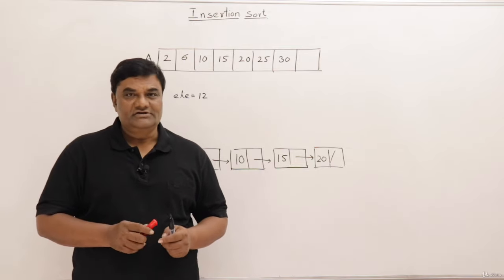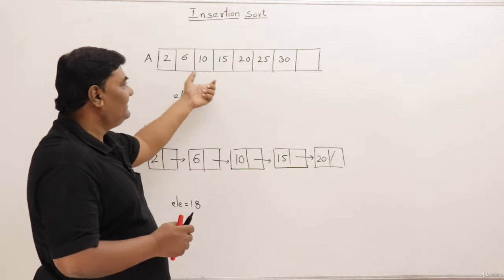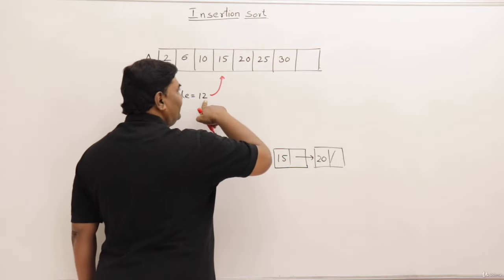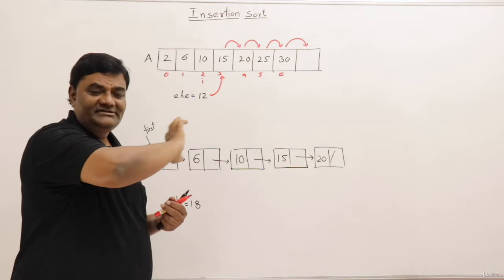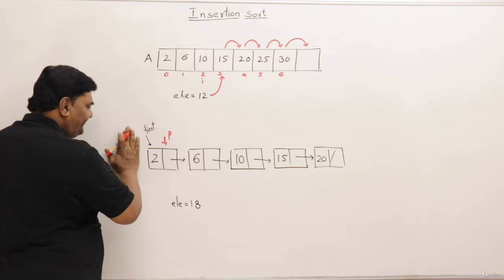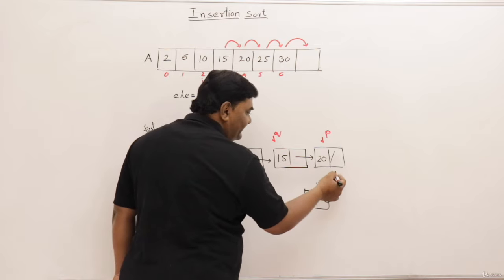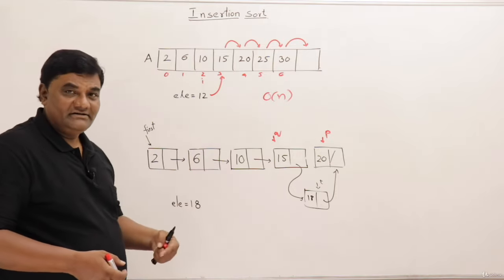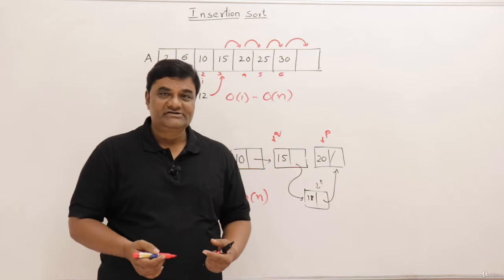Insertion Sort By Abdul Bari